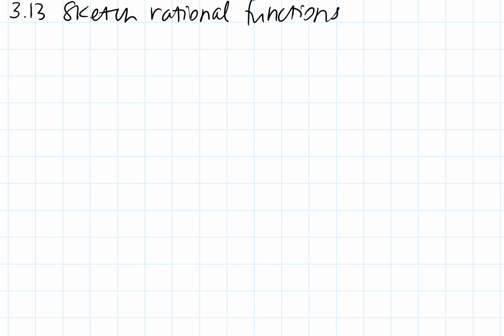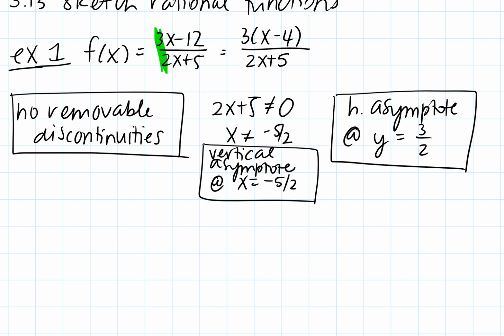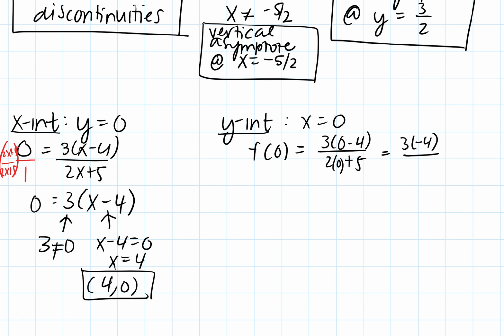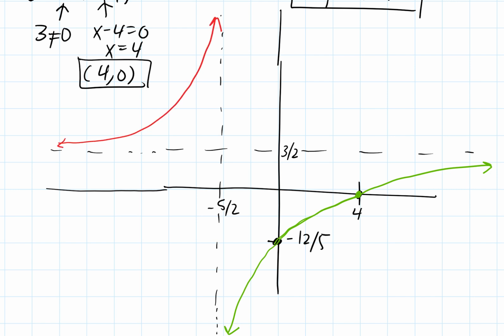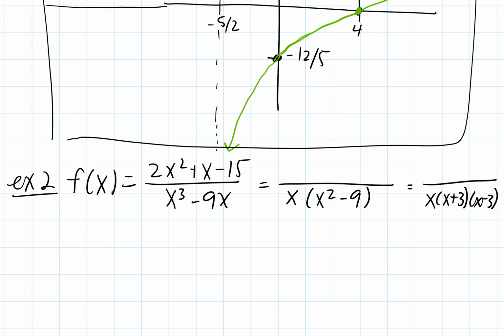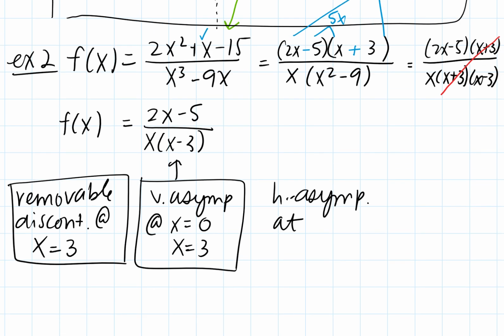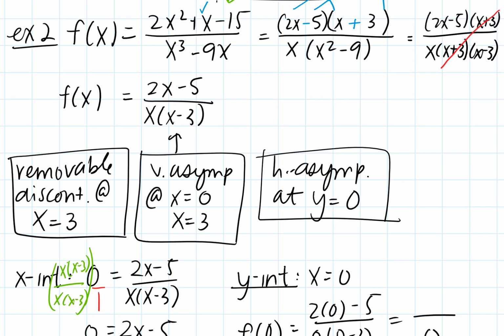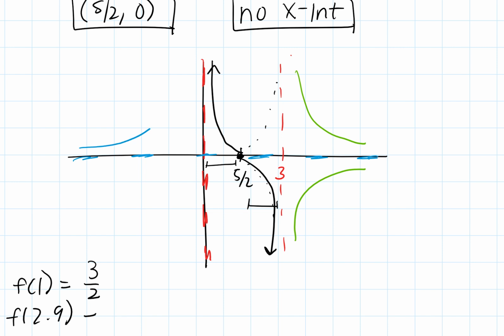3.13 Sketch rational functions